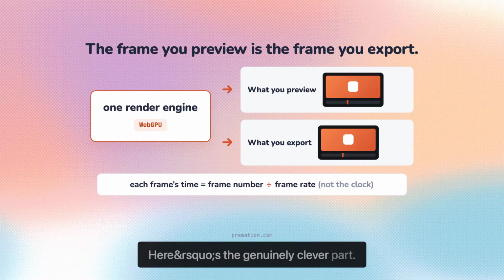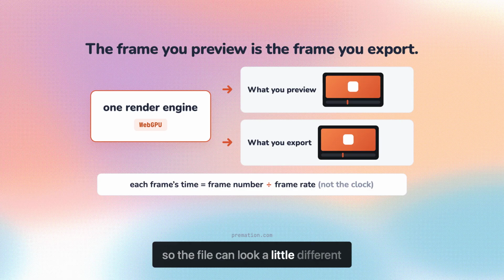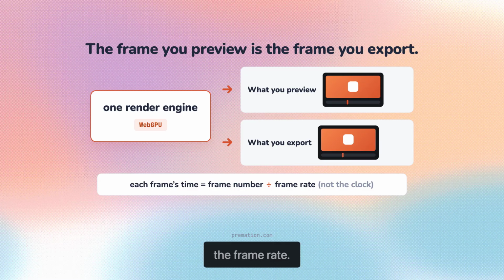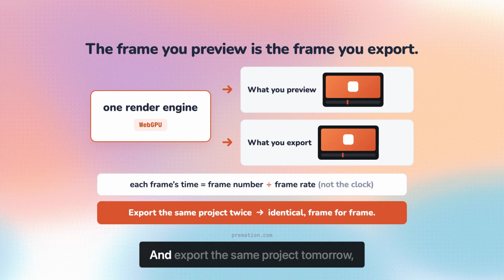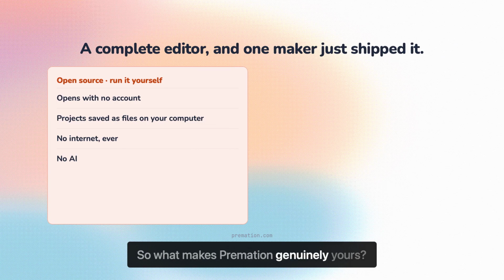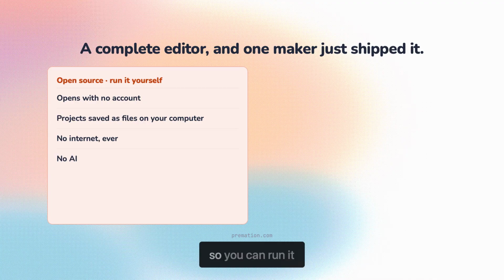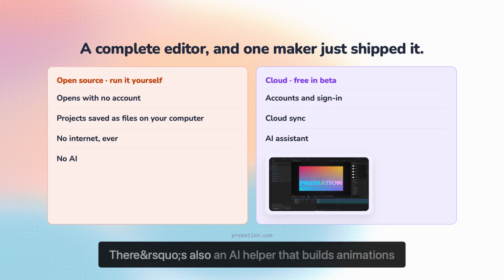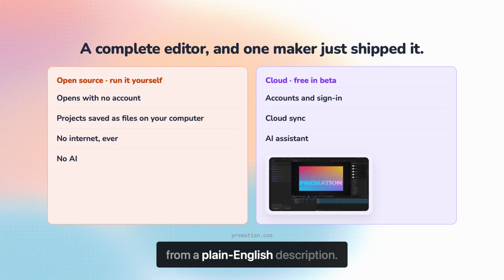Premation is a free After Effects you actually own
Premation is a free, open-source After Effects you can run on your own machine, and its one render engine makes the preview and the final export match exactly.

It is a full desktop motion graphics editor with the same panels and most of the keyboard shortcuts as After Effects, and it opens straight into the workspace with no account. The clever part is under the hood: one graphics engine draws both the live viewport and the exported file, and it times each frame by its number instead of the clock (each frame's moment is its number divided by the frame rate). So the frame you preview is the frame you export, and exporting the same project again gives you an identical video, frame for frame.

There are two editions from one codebase. The open-source build you run yourself works fully offline, saves projects as files on your computer, and has no AI. The hosted cloud app adds accounts, cloud sync, and an AI assistant that builds animations from a plain description. Premation is brand new and built by a solo developer named Jon, so it is early, but it is already a genuinely complete editor aimed at replacing After Effects. It runs on Windows and macOS today, with Linux coming soon. The open version is free to run yourself, and the cloud app is free to start.

Chapters:
00:00 A free desktop After Effects
00:17 Free, and yours to keep
00:31 One engine: preview equals export
01:00 Open source, and one maker
01:24 Get it on Windows and Mac